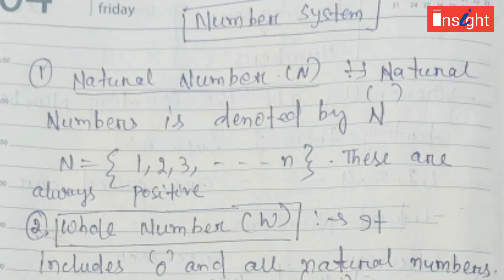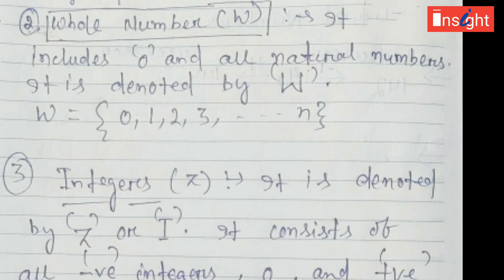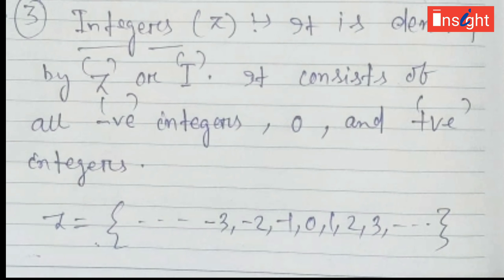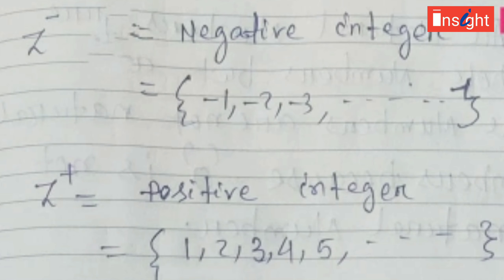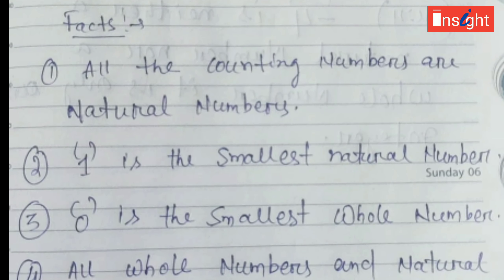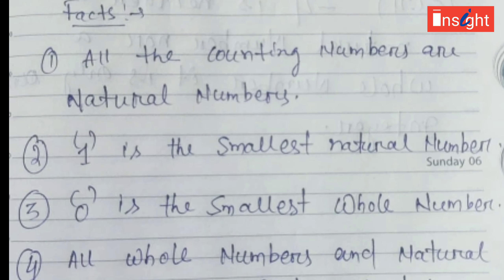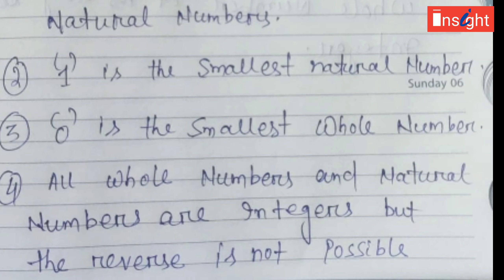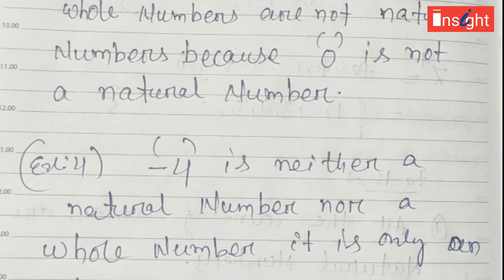Class VI - Number System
Number System

Insight djcs
Insightdjcs